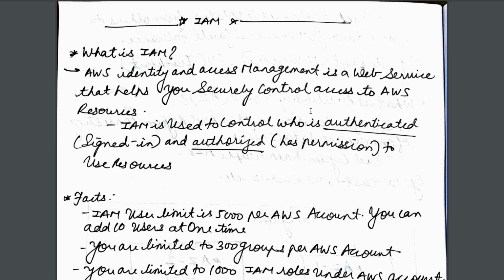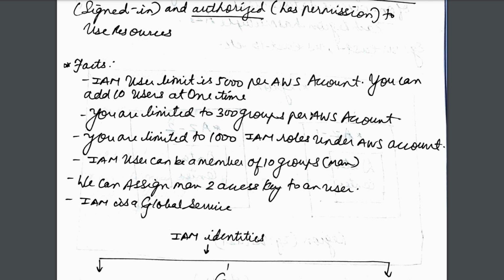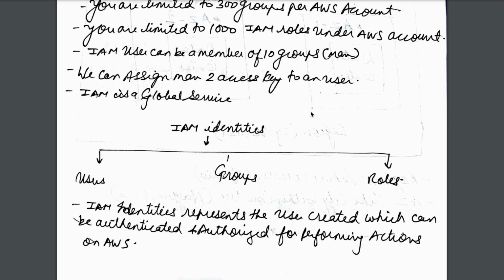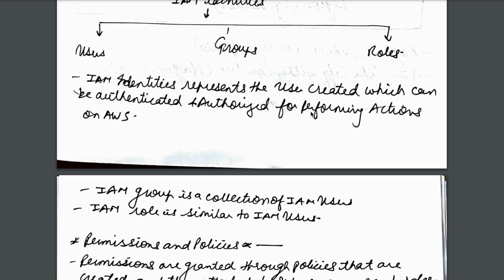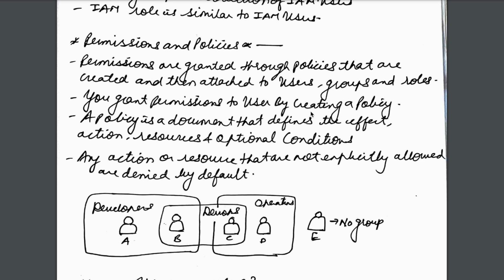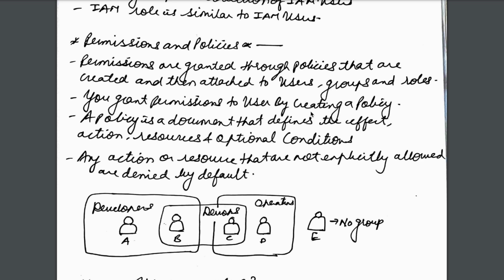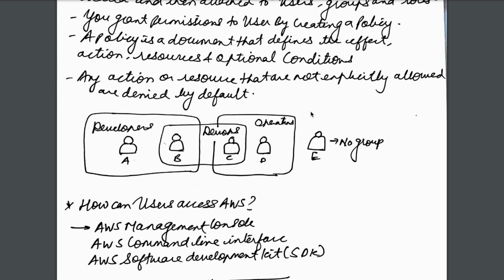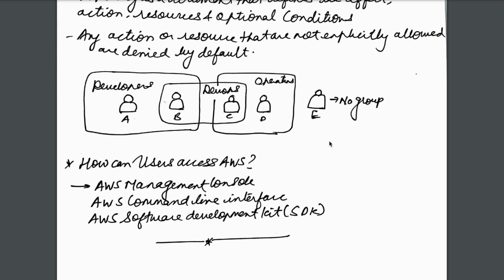Lec: 3 - IAM [Identity and Access Management]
In this video, I dive into AWS Identity and Access Management (IAM). This is the third video in my series documenting my learning journey in cloud computing. IAM is a crucial part of managing access to your AWS resources, and this guide covers all the essentials.

Topics covered:
 - IAM Users
 - IAM Groups
 - IAM Roles
 - Permissions and Policies
 - Three methods to access AWS